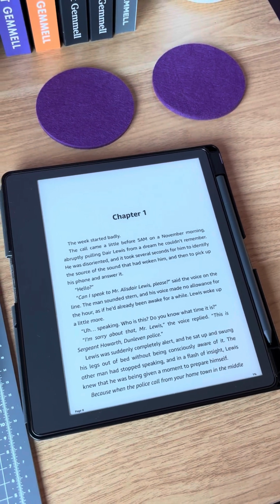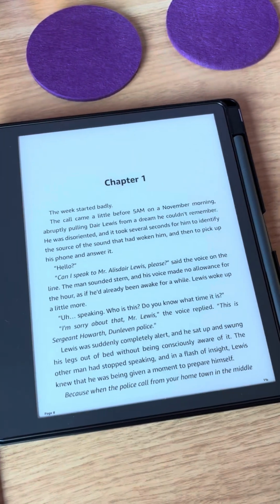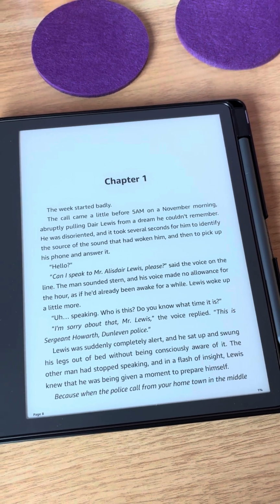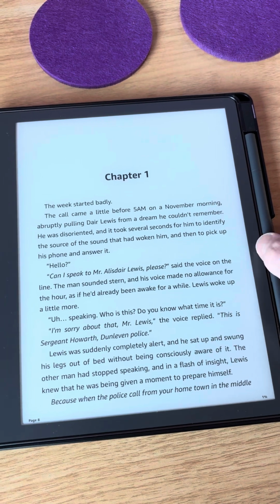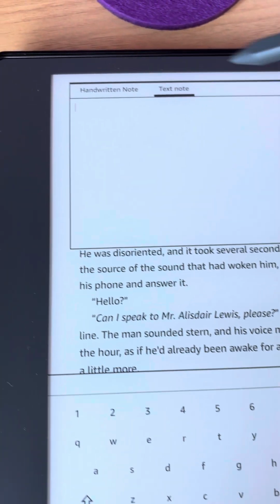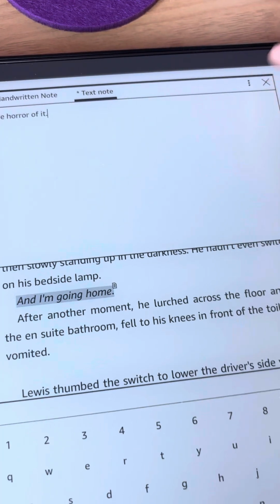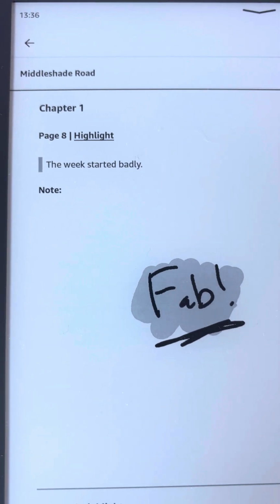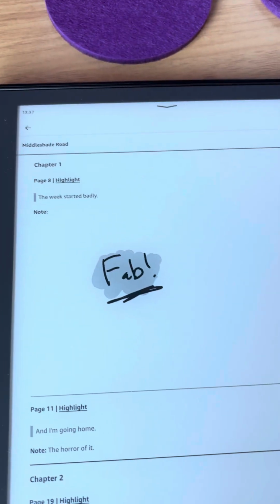Using Kindle Scribe to proofread and annotate books